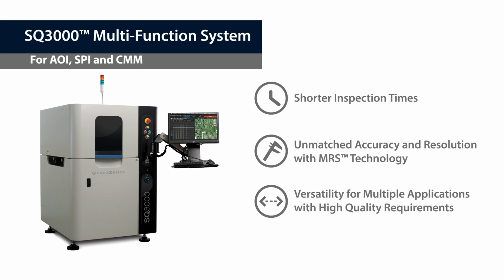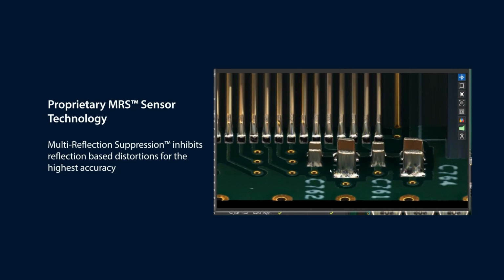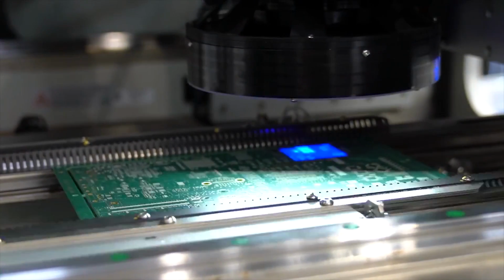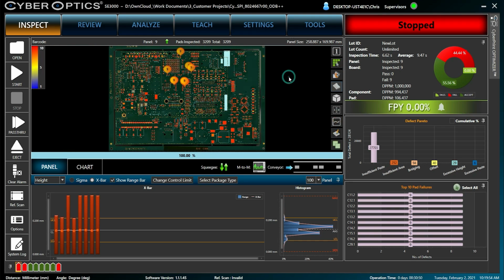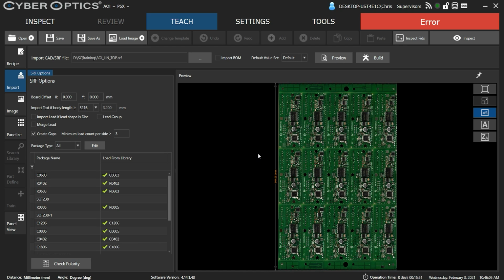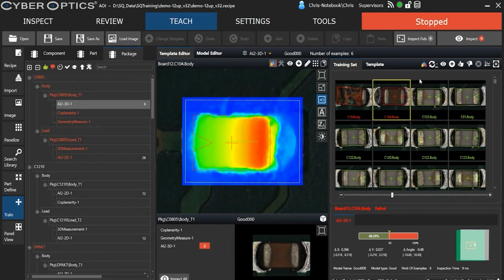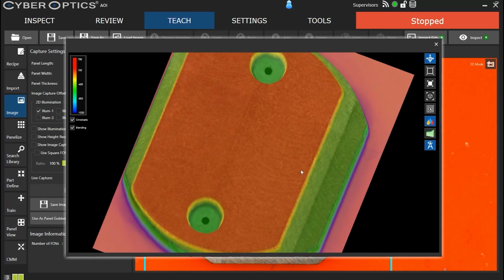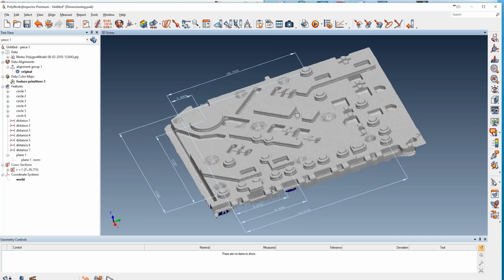SQ3000™ Multi-Function Overview (Europe Presentation) | CyberOptics SMT Inspection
Sean Langbridge, Europe Sales Director (SMT), CyberOptics, provides an overview of the SQ3000 Multi-Function system. The SQ3000 is an all-in-one solution that’s loaded with powerful tools that cover inspection and measurement for Automated Optical Inspection (AOI), Solder Paste Inspection (SPI) and coordinate measurement (CMM) applications.

Time stamps
0:00 - Introduction
1:00 - MRS™ Sensor Technology
3:49 - Solder Paste Inspection (SPI)
5:50 - Automated Optical Inspection (AOI)
9:40 - Coordinate Measurement (CMM)
12:04 - Summary
13:05 - Contact Us